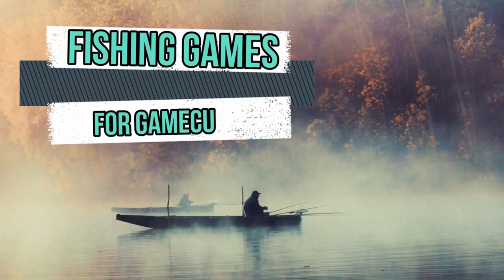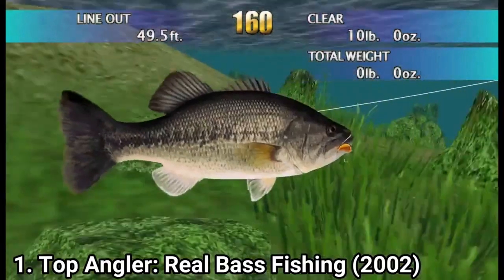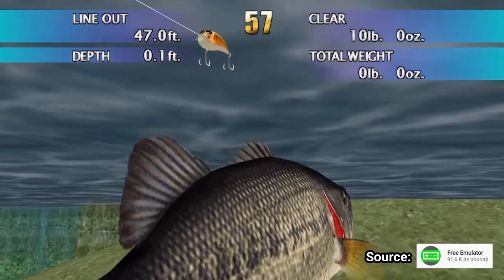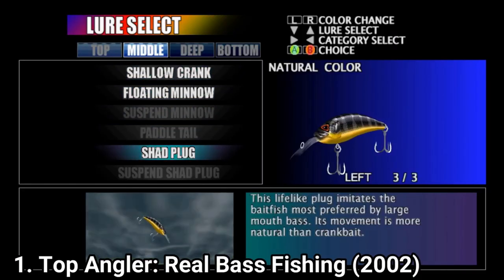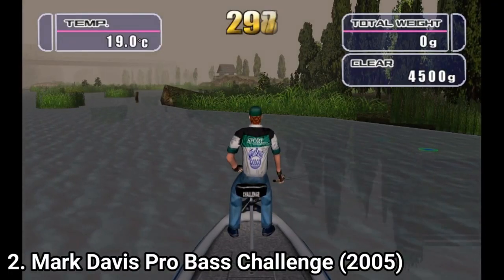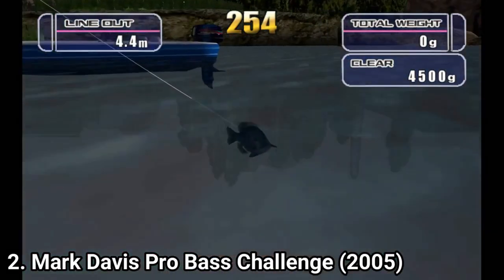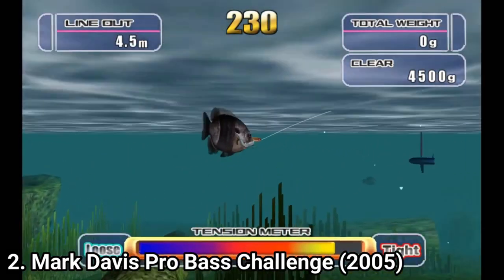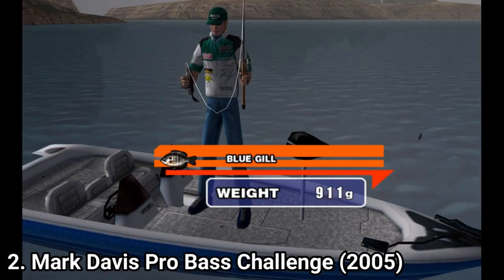Two Fishing Games for GameCube Review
Here is a list of two Fishing Games for the NINTENDO GameCube:
1.  Top Angler: Real Bass Fishing (2002)
2. Mark Davis Pro Bass Challenge (2005)